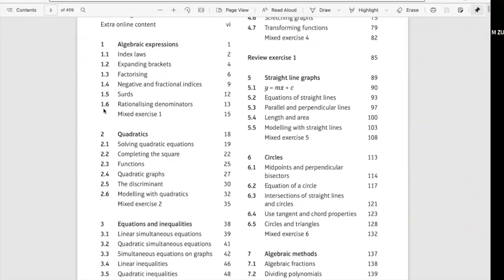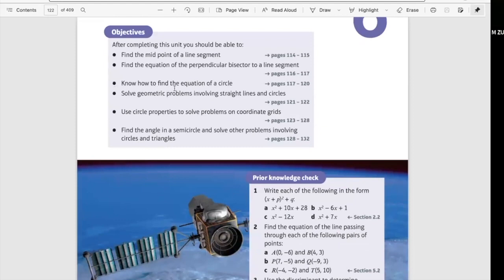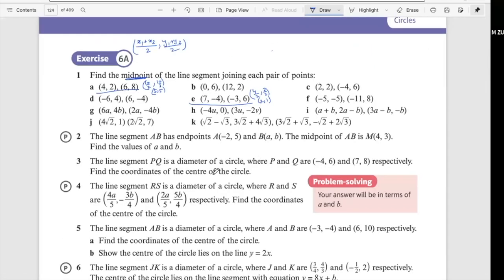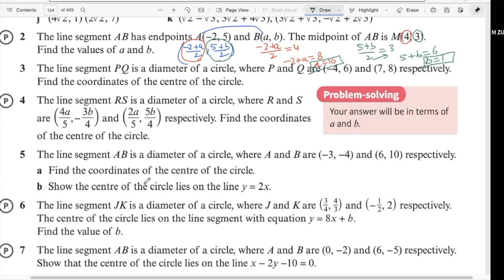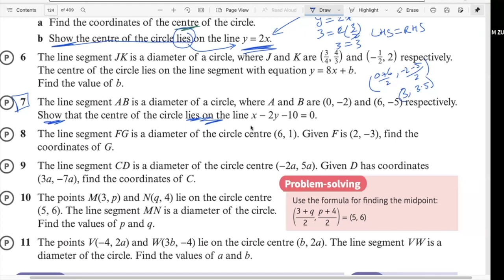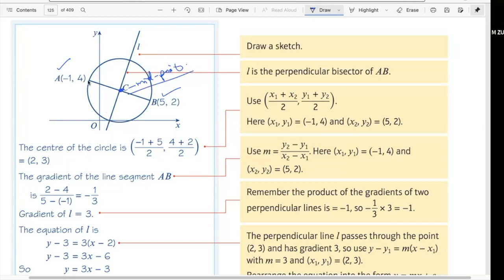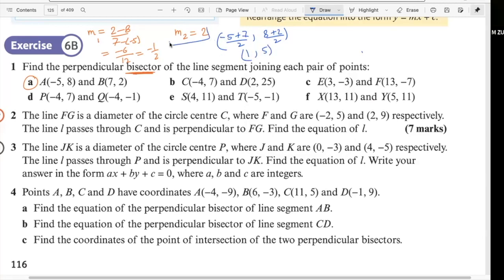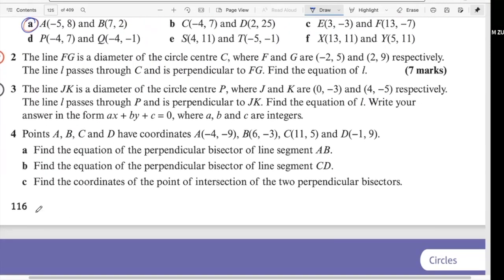Edexcel AS and A level Mathematics | Chapter 6 Circles part 1 of 4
Edexcel AS and A Level Mathematics | Pure Mathematics Year 1 AS | Chapter 6 Circles

Description:
Welcome to another exciting lesson in our comprehensive Edexcel AS and A Level Mathematics series! In this installment, we delve into Chapter 6: Circles, as part of the Pure Mathematics Year 1 AS curriculum.

🔍 Key Topics Covered:

Circle Basics: Definitions and Properties
Equations of Circles
Tangents and Normals to Circles
Circle Theorems
Arc Length and Sector Area
And More!
📚 Whether you're a student preparing for your exams or a lifelong learner looking to sharpen your math skills, this video is packed with essential content to help you succeed. Our experienced instructor will guide you through each concept with clear explanations and illustrative examples.

Circle Equations
Circle Theorems
Mathematics Exam Preparation
Pure Math Tutorial
Edexcel Curriculum
Math Revision
Circles in Math
We're here to support your mathematical journey every step of the way. Let's master the world of circles together! 📐🔵✏️Mathematics
IGCSE 0580
A Level 9709
SAT-1
SAT-2
Al-Ahsa
Al Jubail